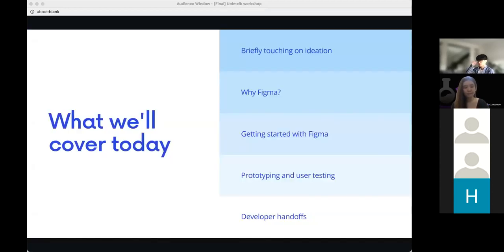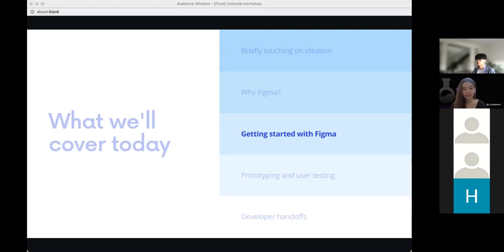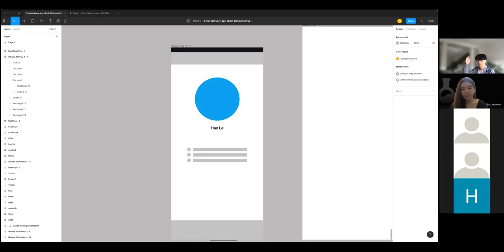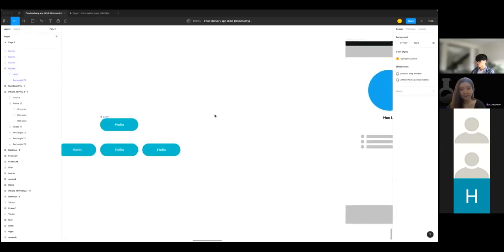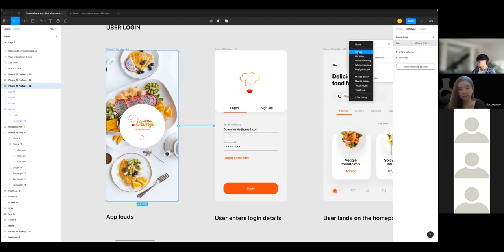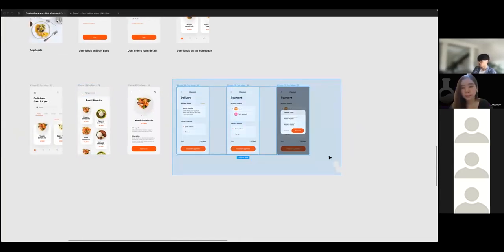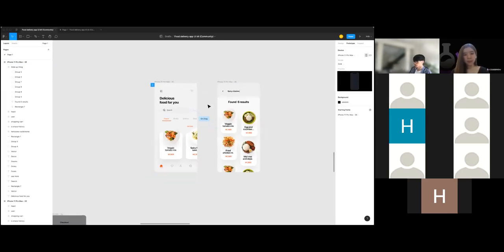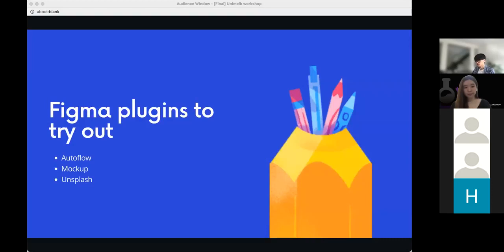Learn Figma with Canva (CodeBrew 2021)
CISSA's Figma workshop with Canva, a special workshop as part of CodeBrew 2021!